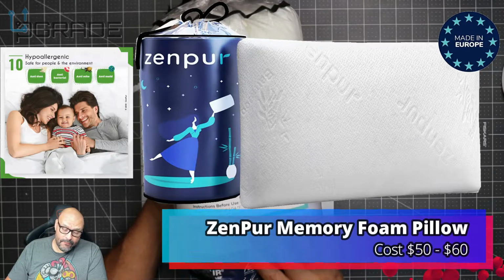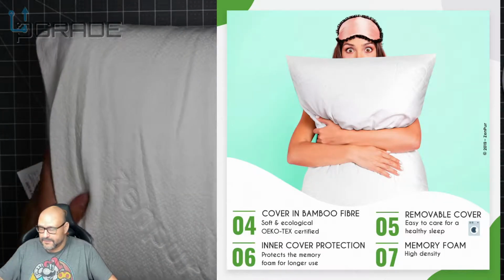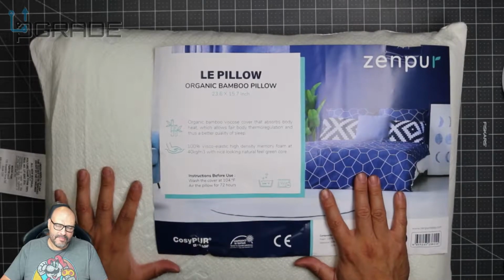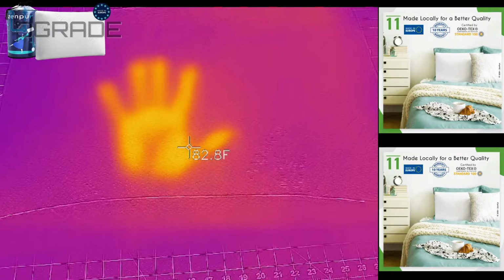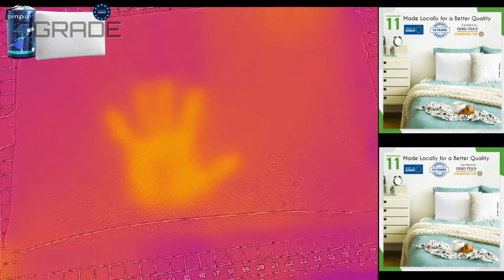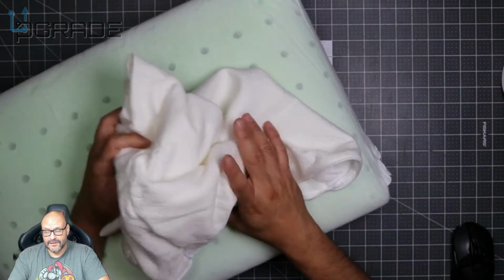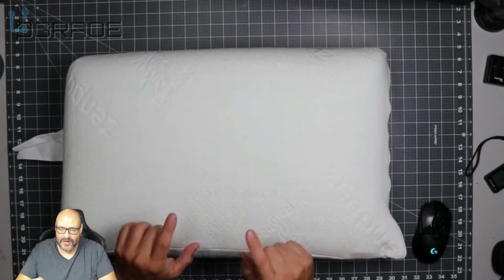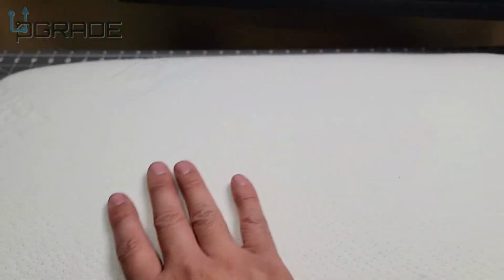ZenPur Memory Foam Pillow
ZenPur Memory Foam Pillow - Cervical Pillow for Neck Pain Relief with Hypoallergenic Pillow Cover, Oeko-Tex & CertiPUR-US Certified